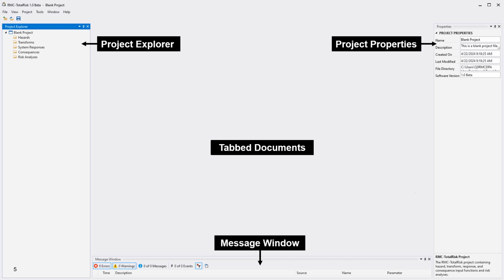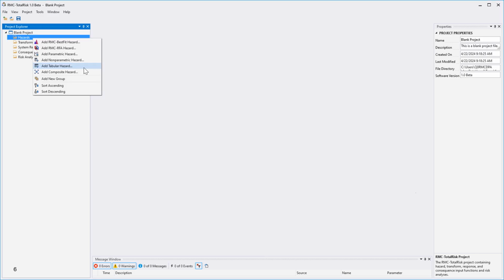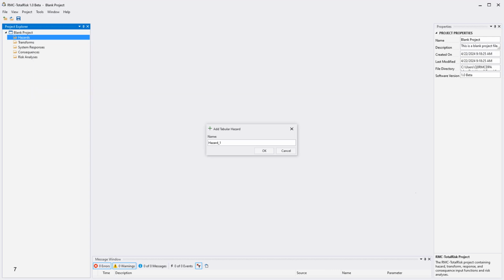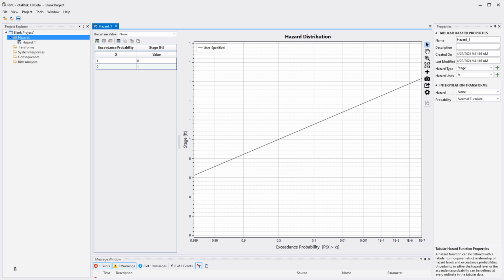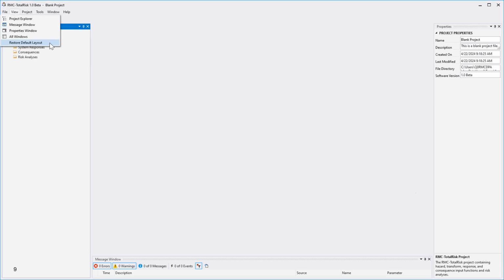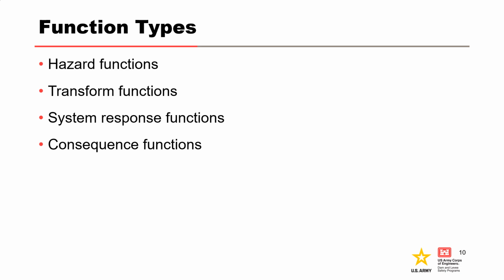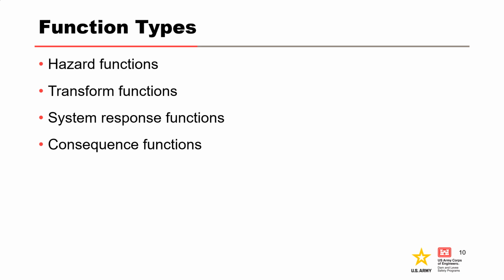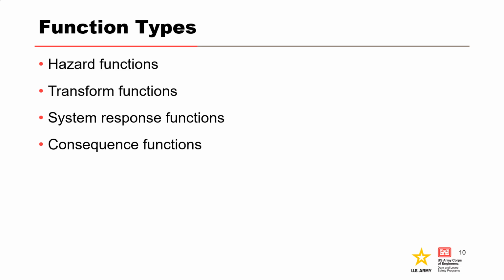DLS105 M6 - Software Overview